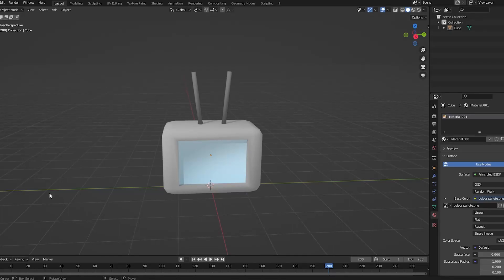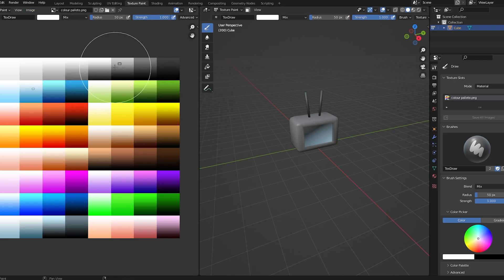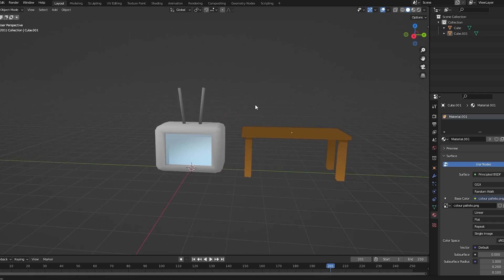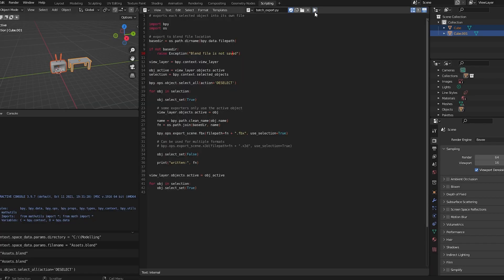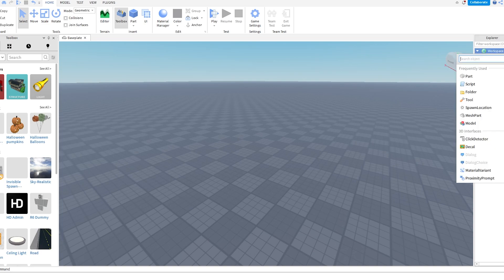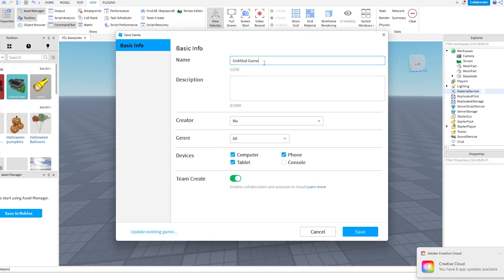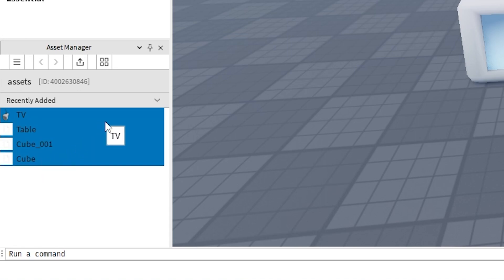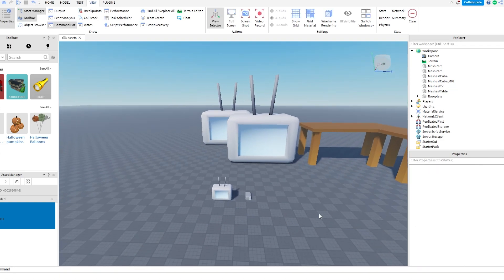how to import BLENDER models into ROBLOX STUDIO 2023 (EASY!)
Comment what other tutorials I should make!